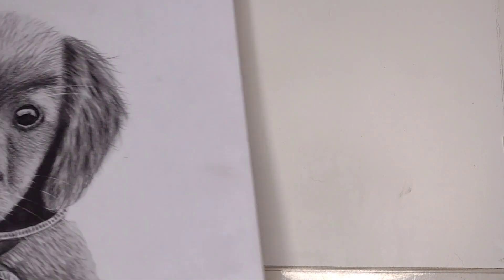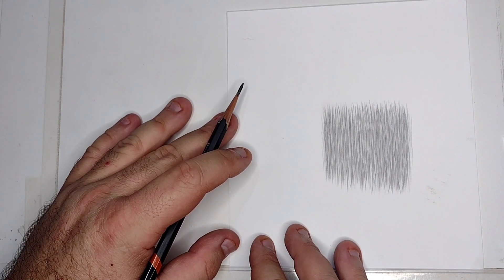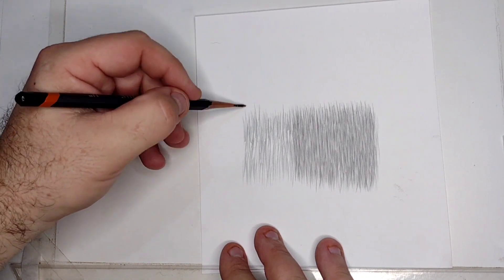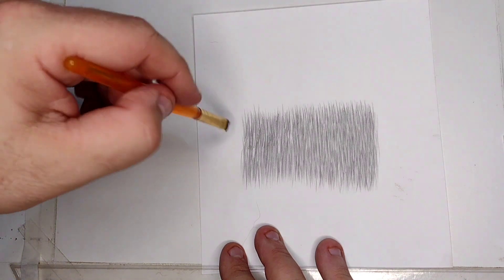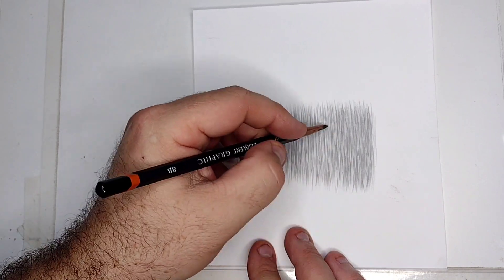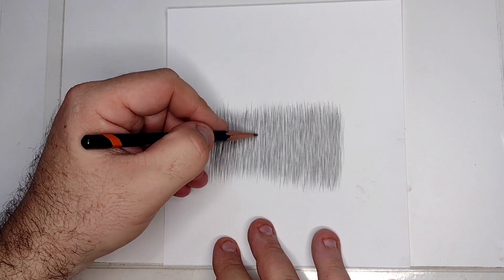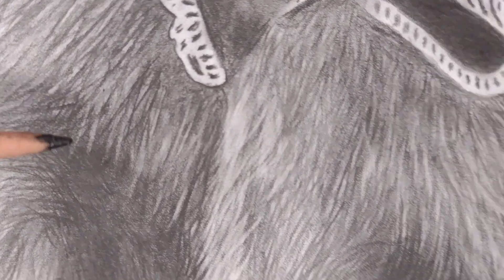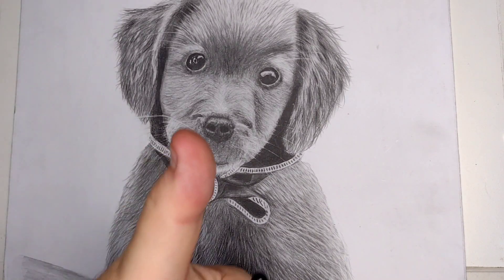How to Draw Pet Fur with Pencil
Hi guys
This video is to show you how we can draw pet´s fur with pencil. Hope you find it useful.
I used the Derwent Graphic pencils for this pet drawing and I strongly recommend it.

How To Draw Textures For Beginners

How To Draw Hair For Beginners

How To Draw Water For Beginners

How To Draw Environments In Perspective